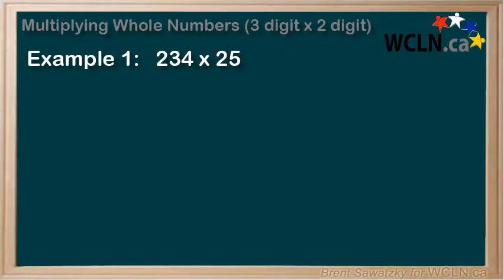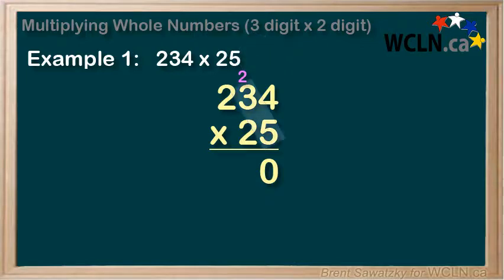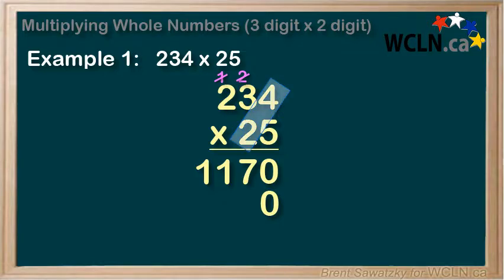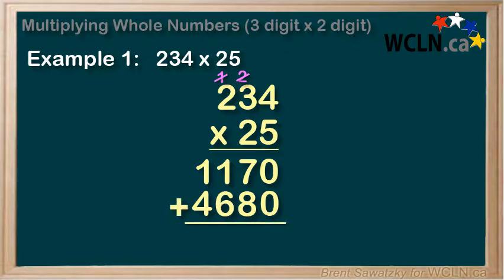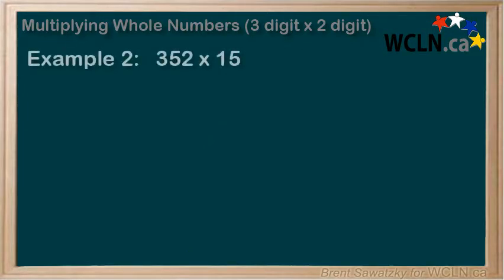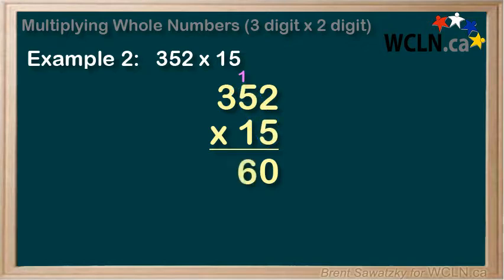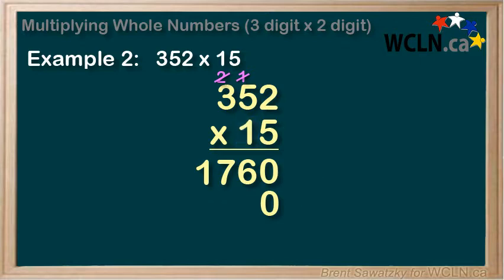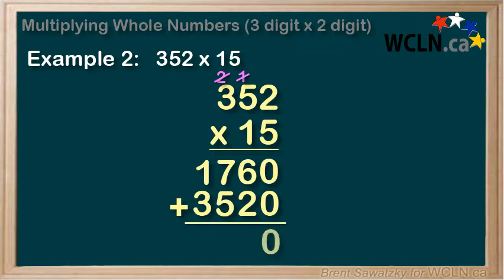WCLN - Math - Multiplying Whole Numbers (2 digit x 3 digit)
Video Tutorial 3/5 in a lesson set about multiplying Whole Numbers (1 digit x 3 digit).

Used in online courses (supported by games, worksheets, examples, and question databases) as developed by WCLN.ca.

Western Canadian Learning Network